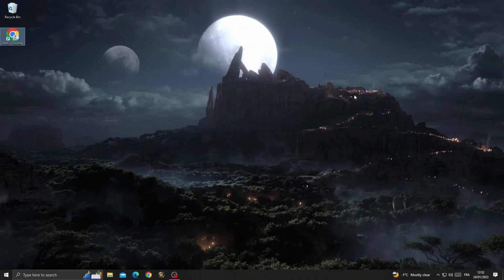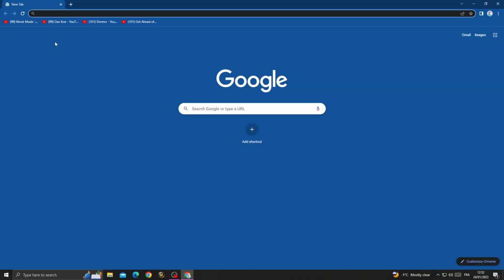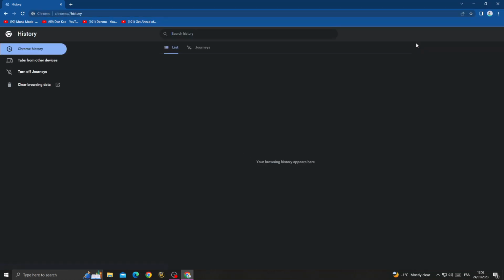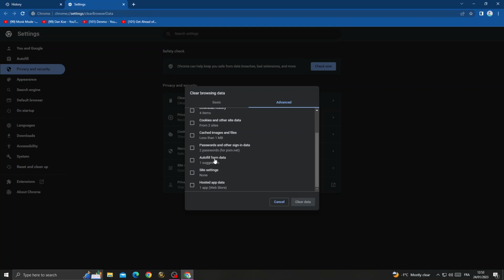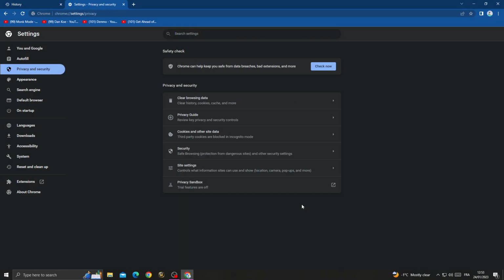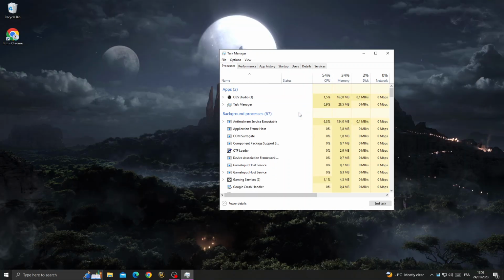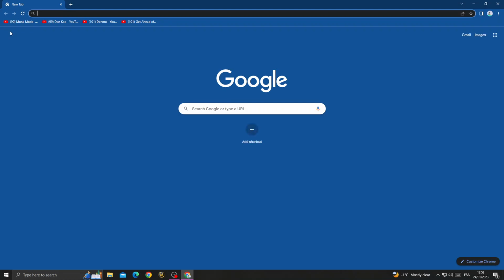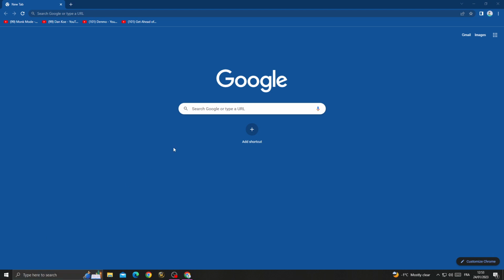Why is Chat GPT Not Working? CHATGPT NOT WORKING FIX Complete Guide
in this video we discuss :